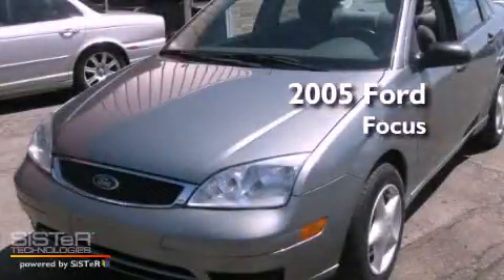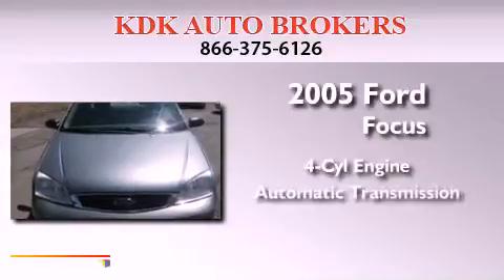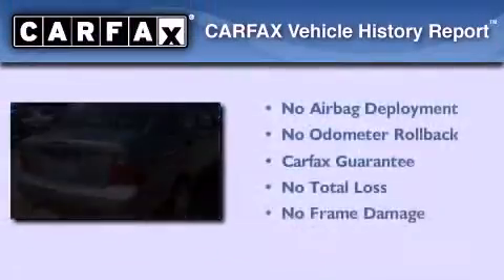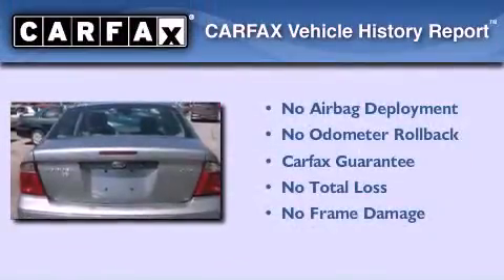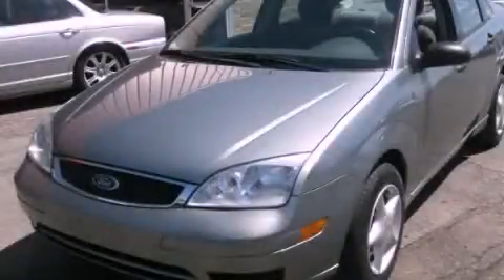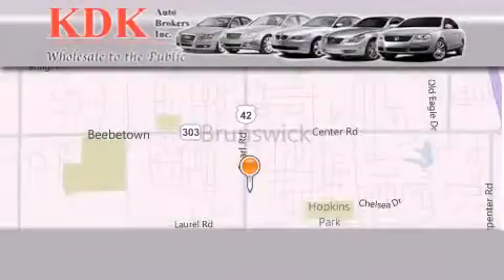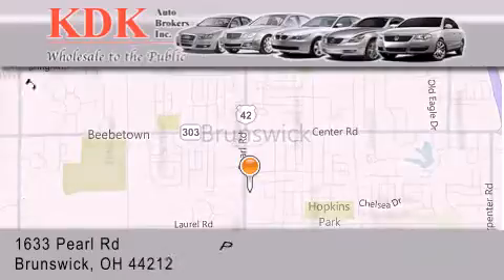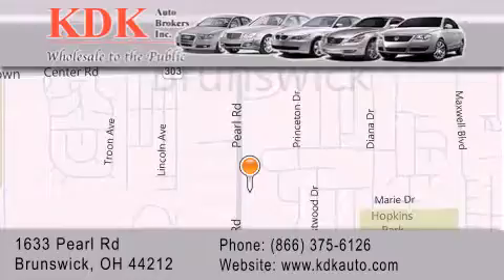2005 Ford Focus Canton OH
Year : 2005
 Make : Ford
 Model : Focus
 Engine : 2L 4-Cylinder
 Trans . : automatic
 Exterior : Light Tundra Metallic
 Miles : 77,667
 Interior : Light Flint
 Stock : 284100

 1633 Pearl Road
  , OH 44212

 2005 Ford Focus  OH